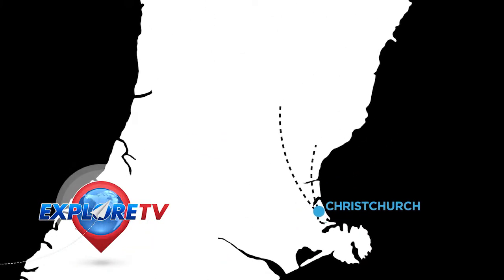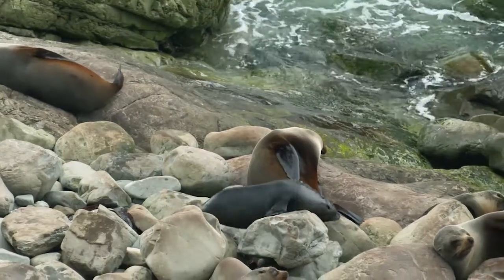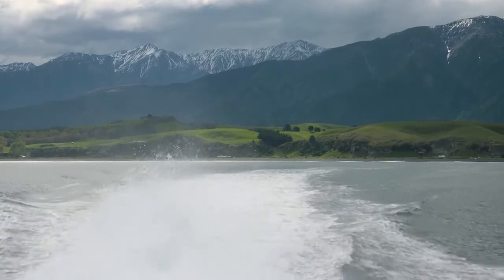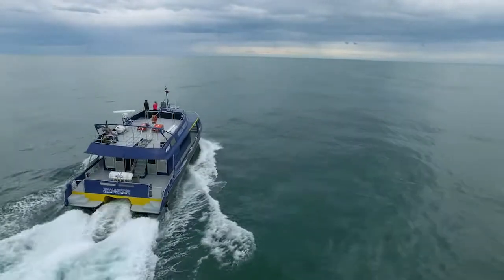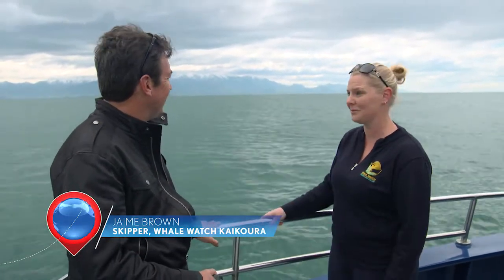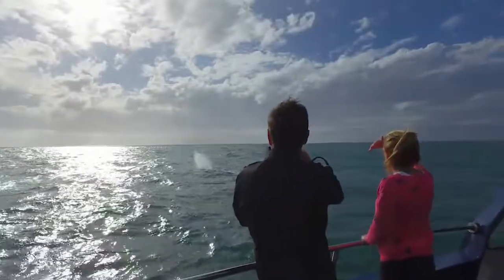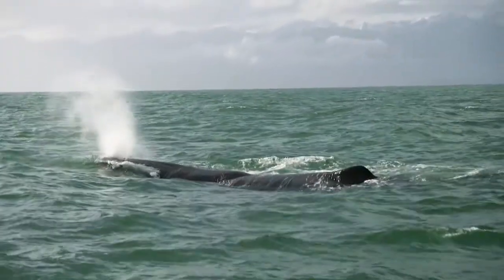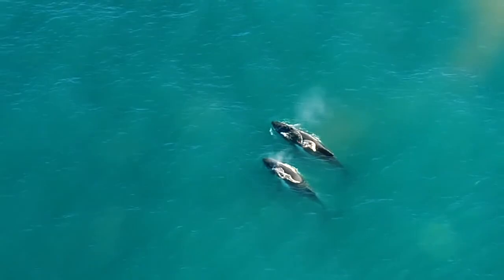Explore TV - Kaikoura Whale Watching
On the east coast of the South Island sits the beautiful seaside town of Kaikoura. Its wildlife, including a colony of adult New Zealand Fur Seals near the town center are a large reason why so many people travel to this part of the world.